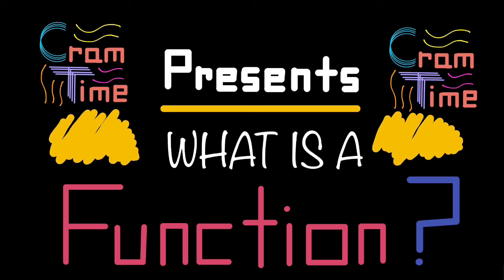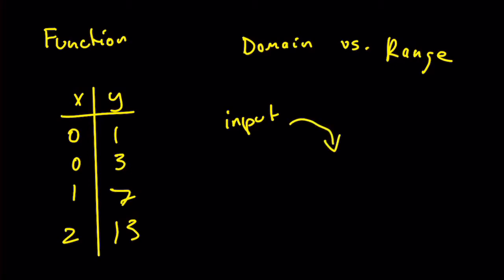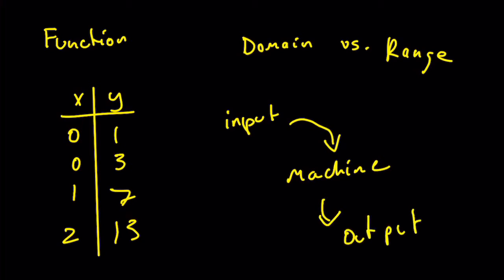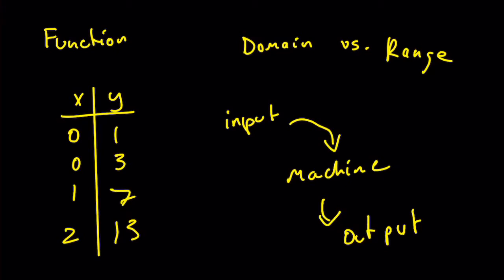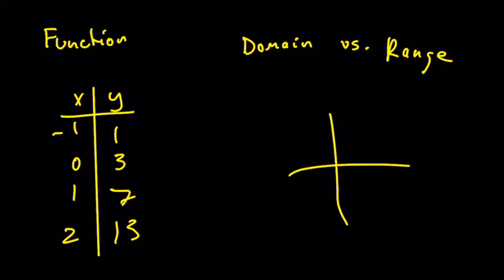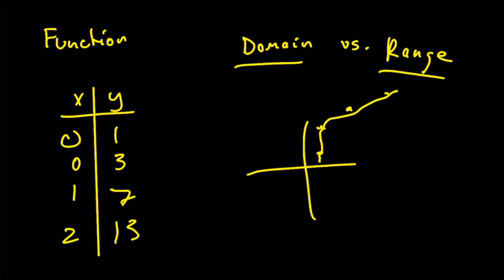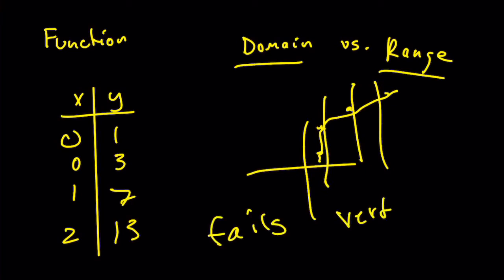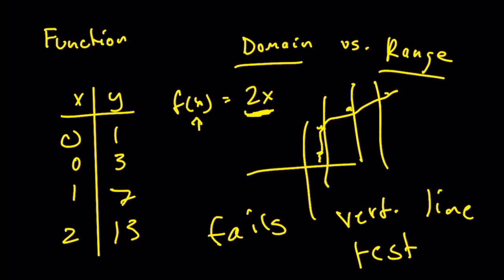What is a Function? A Quick Lesson on the Concept and Vocabulary: CramTime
Welcome to CramTime! This math video is a quick review of what a function exactly is. It’s short but crammed with all the information you need to ace that math test or quiz that you’re studying for. Feel free to speed up the video for your convenience!